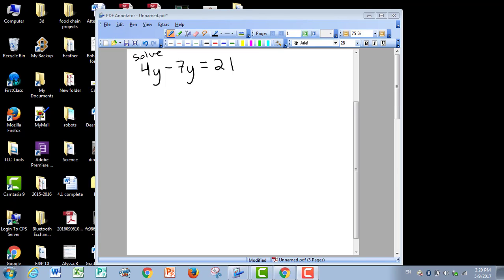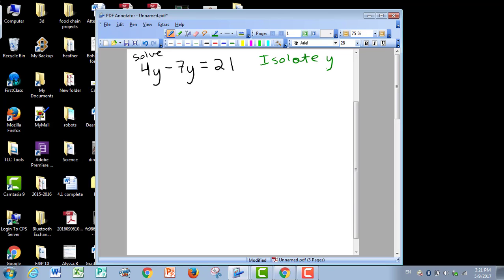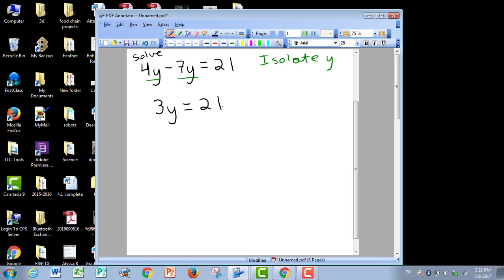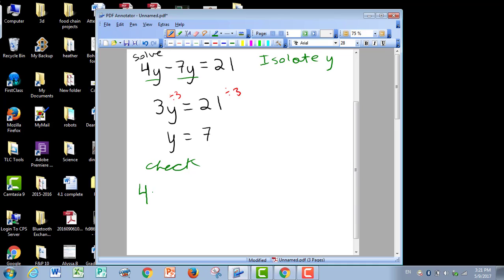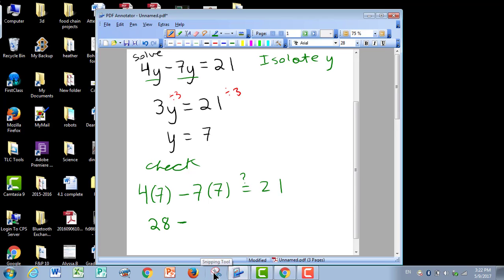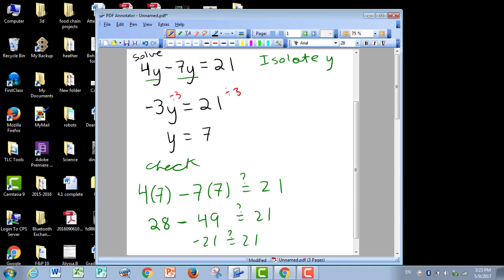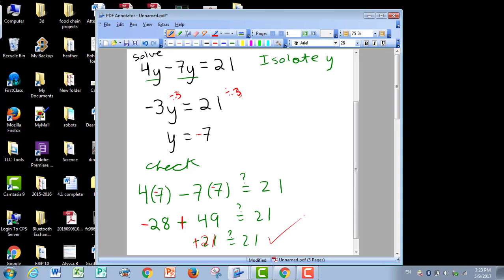Multistep Equations and why checking your answer is important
This video shows why checking your answers is important.